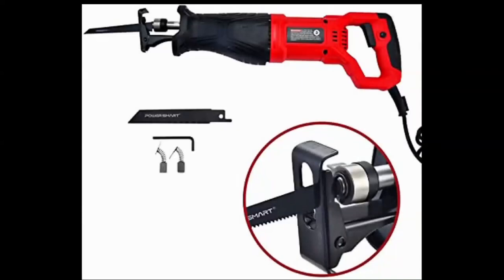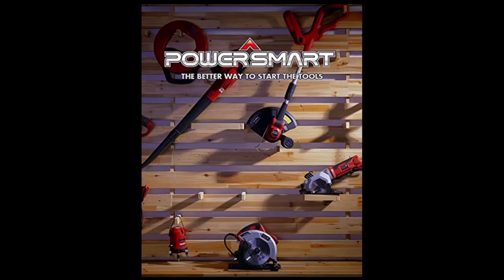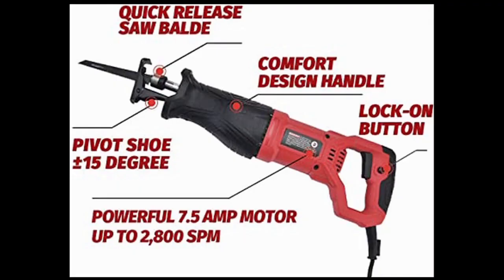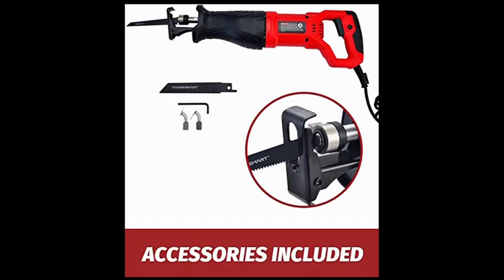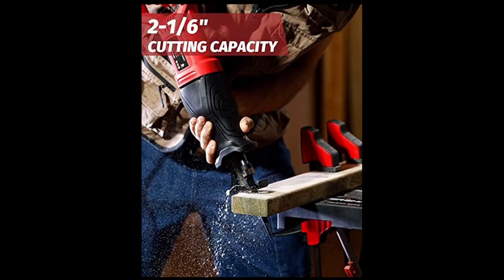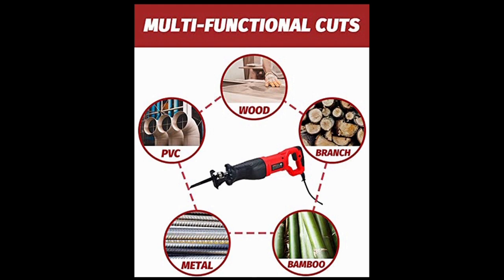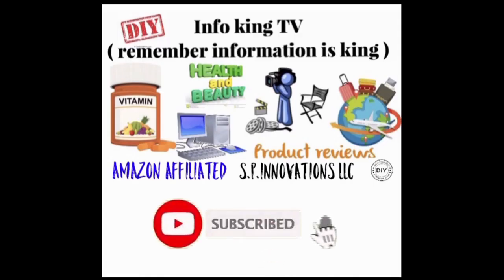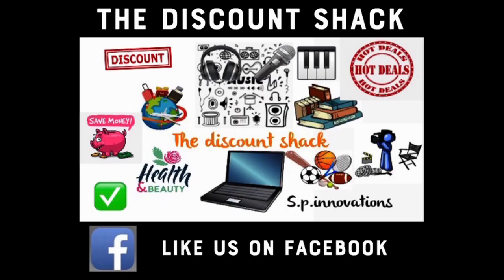Power Smart Reciprocating Saw ( brief review )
A brief Powersmart reciprocatingsaw review. A least expensive durable saw' on the market for your DIY project job or personal use.